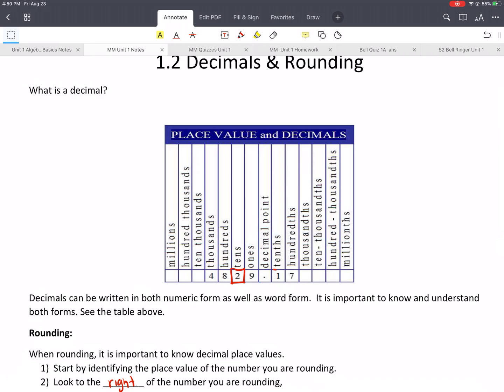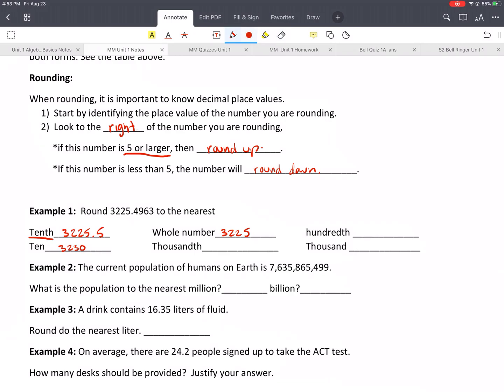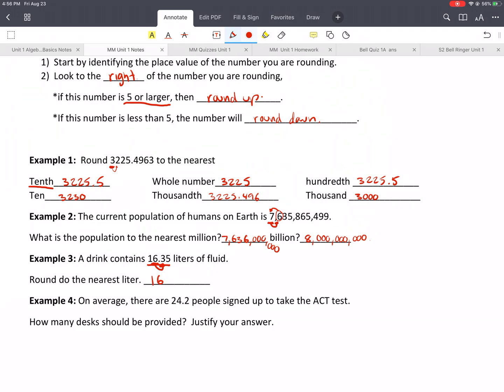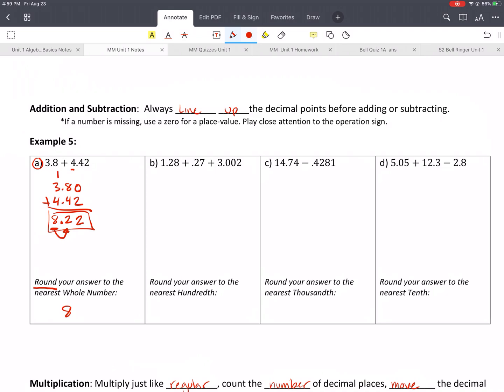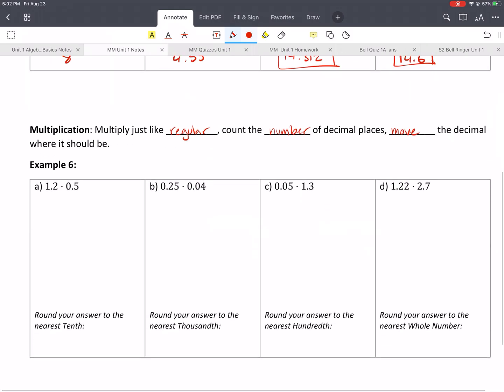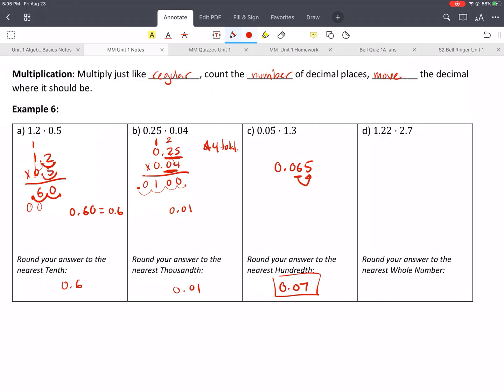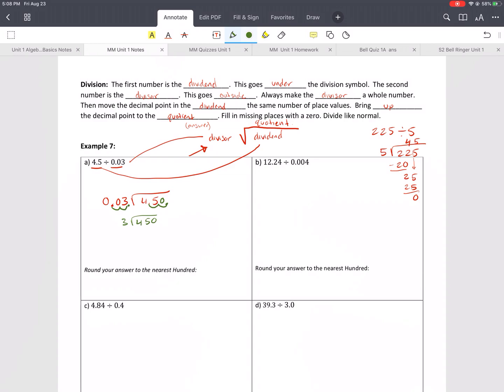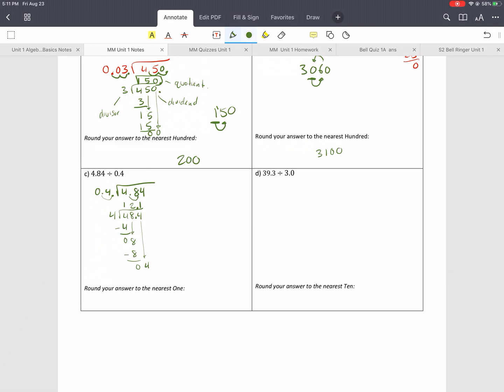MM Unit 1.2 Decimals & Rounding